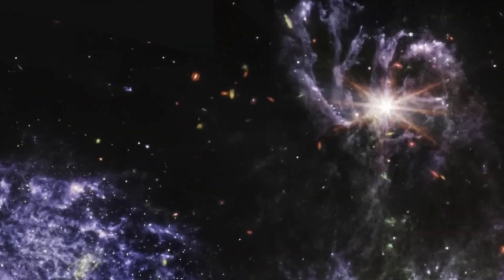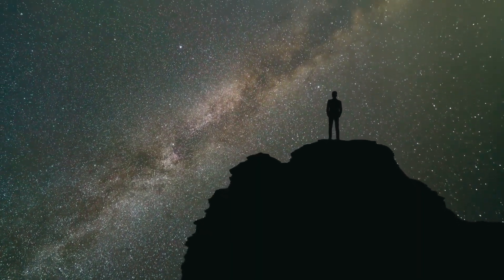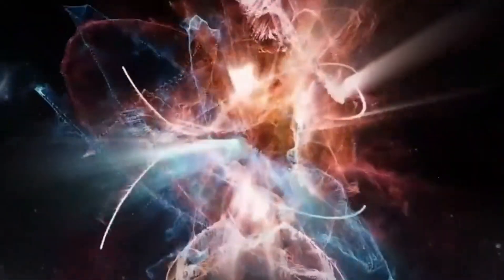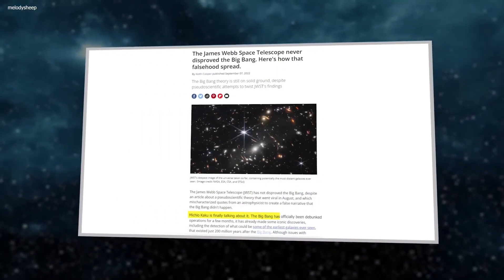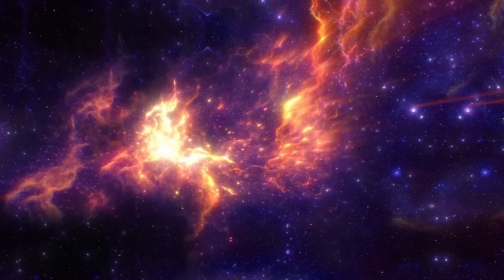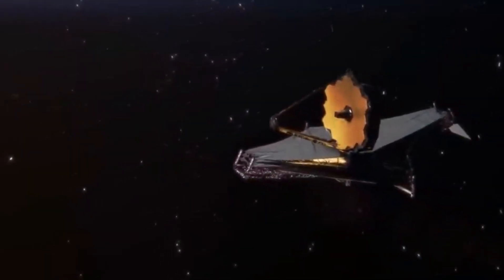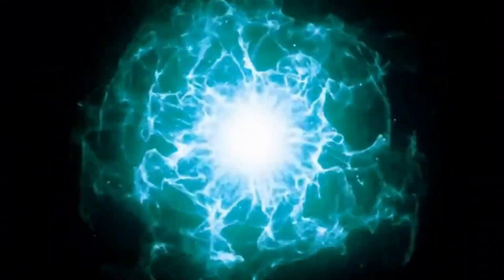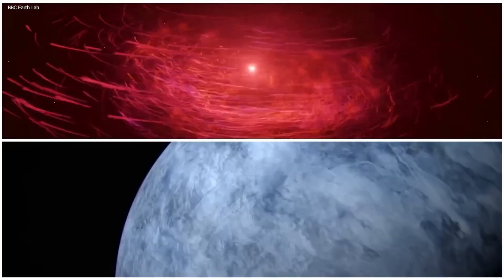Revealing the Multiverse: James Webb's Incredible Discovery Breaking the Big Bang!